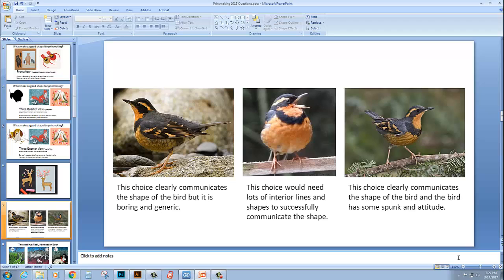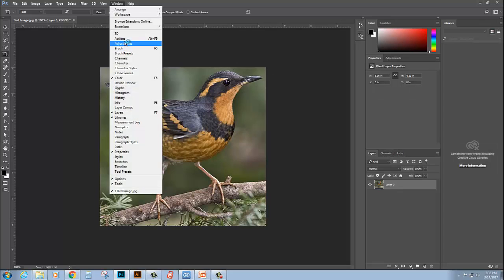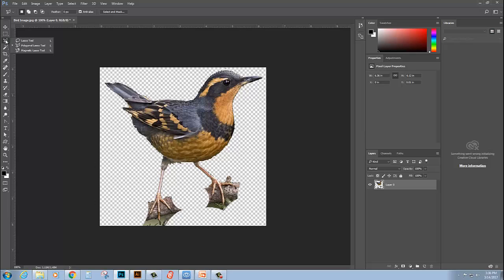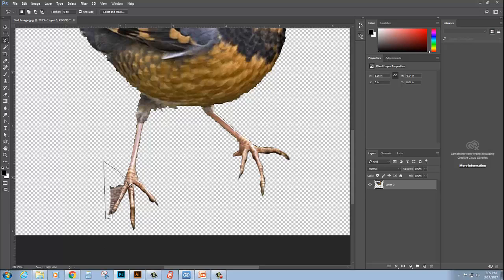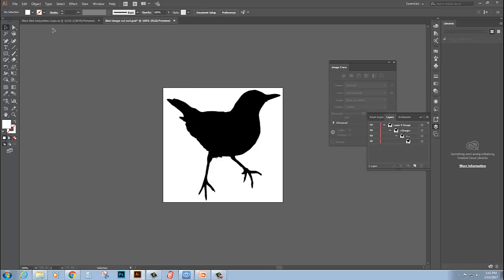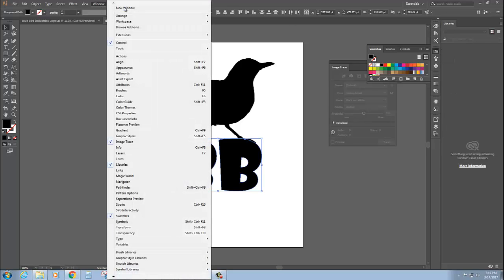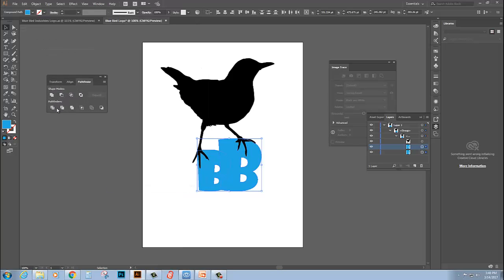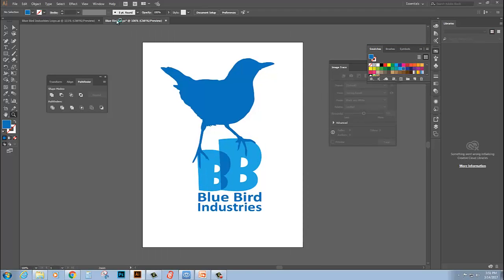Blue Bird Industries Logo